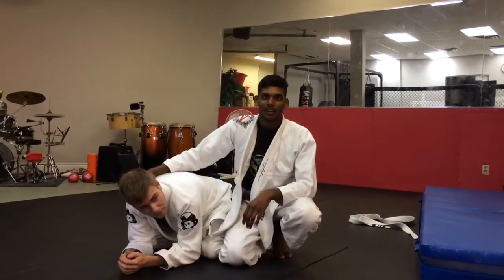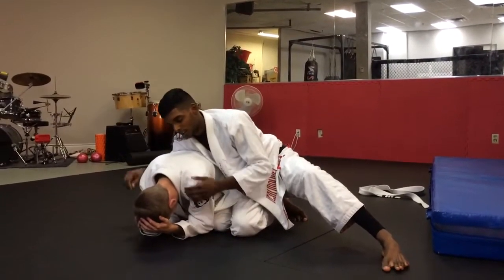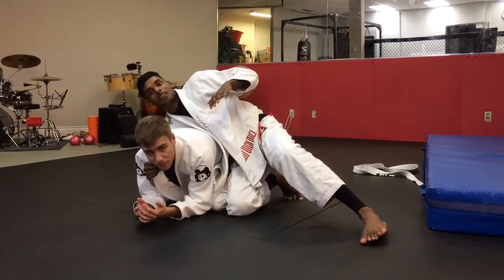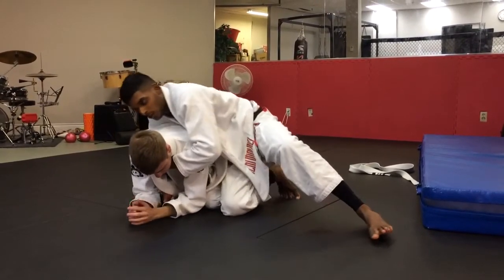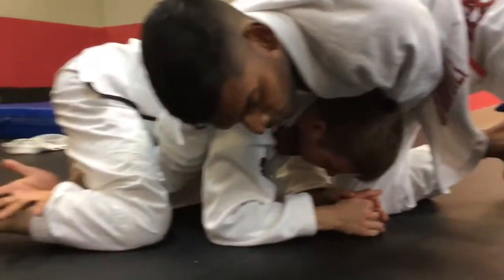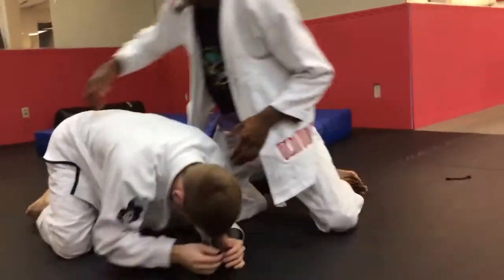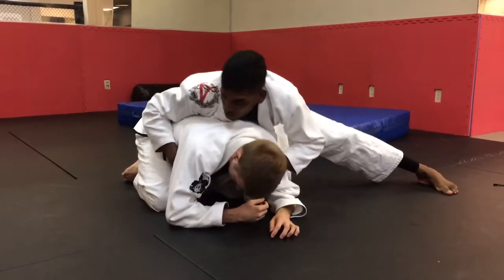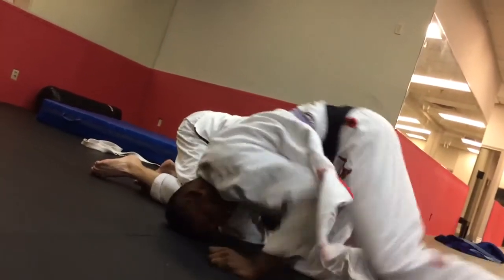Yourjiujitsu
Clock choke zuka